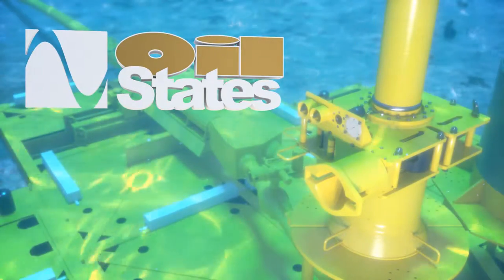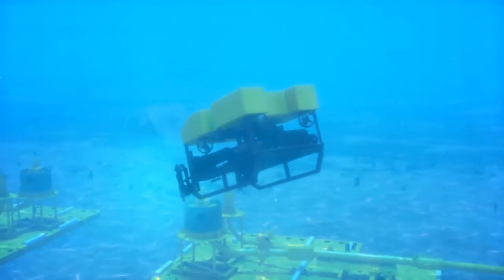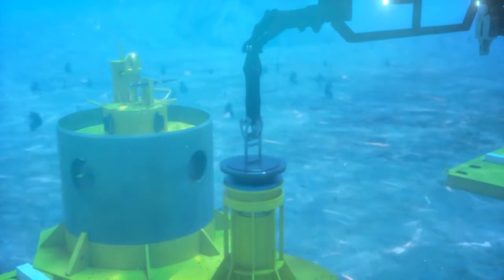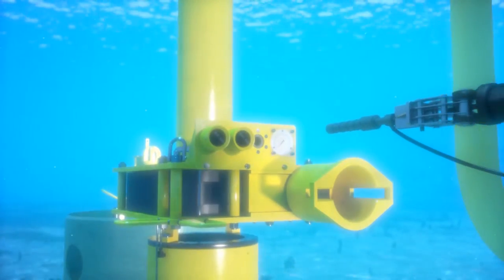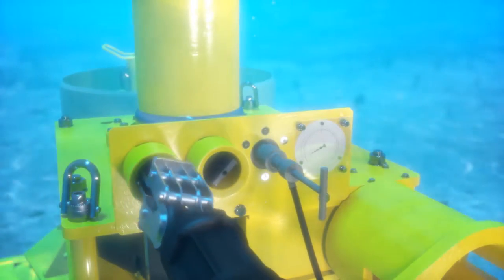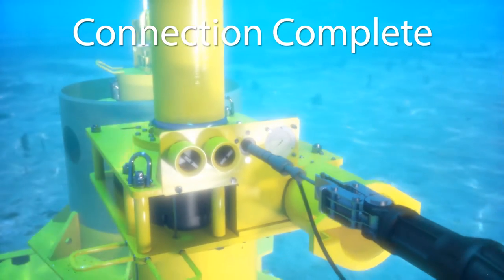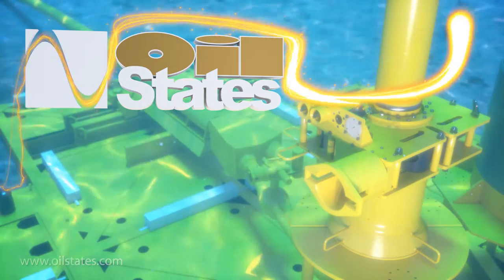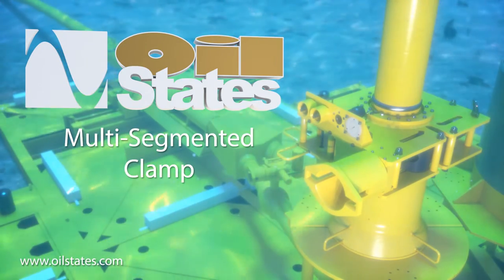Oil States 3D Technical Offshore Engineering | Trinity Animation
One of Trinity's best technical animations shows off Trinity's skill in recreating the vivid, engaging world of deep water pipeline operations for our client Oil States. Our technical marketing animation skills are crucial for deep water oil industry marketing as we can depict the dangerous underwater environment, eliminating the risk for a human underwater photographer and bad murky photos due to poor water quality.

In addition to the multi-segment clamp, Oil States designs and manufactures diver-less repair clamps, pipeline end manifolds (PLEM), pipeline end terminations (PLET), subsea soft-land systems, subsea deep water tiebacks, subsea deep water jumper installations and subsea deep water flow lines, as well as deep water pipeline repair systems.

00:46 In this installation scenario, the base structures are already on bottom with pressure caps installed on the hubs.

00:55 Here, metrology is taken from hub to hub, to ensure proper make-up length for the new jumper.

01:08 The jumper will be fabricated on the surface vessel with clamp connectors in place and ready for installation

 01:13 the Remote Operable Vehicle (ROV) removes the caps from the hub on the base structure of the deep water pipeline equipment

01:25   A seal-cleaning tool is used to prep the hub for the seal interface; this ensures a clean sealing surface for the clamp connector

01:46 The fabricated jumper with clamps already installed on each end is lowered into place from the surface vessel to the deep water pipelines equipment.

01:54 The ROV will land each end independently to ensure proper seating. Once properly seated on the soft land structure, the ROV will begin final installation sequences.

02:11 The ROV will initiate the soft land system via “hot stab” tool; this lowers the jumper and engages the seal with the hub surface in one smooth, controlled operation.

02:20 The “soft land system” is the preferred method to reduce risk of seal or hub damage caused by hard landings.

02:32 Next, the ROV will engage the torque bucket, the thread screw will draw the clamp segments together surrounding the hub, as the base structure and jumpers’ hubs are drawn together, the metal seal is compressed between two surfaces. A visual indicator on the top plate of the clamp, confirms that the clamp is fully engaged and the connection is complete.

02:51 The ROV will perform an annulus seal test via hot stab interface The valve is opened and pressure is verified to project requirements by a gauge on the panel and the value is then closed to maintain the pressure envelope.

03:08 Once the test is complete the valve is opened to bleed off the pressure and reclosed to conclude the test.

03:14 The ROV will remove the hot stab and perform annulus test on the other connection.

03:29 The Oil states multi-segmented clamp permits seal change out via ROV interface out without pulling the jumper.

03:50 The ROV inserts the seal tool into the pocket with a new seal installed on the bottom of the tool.

03:59 The ROV will cycle the soft land system, this will capture the old seal from the upper hub of the tool while depositing the new seal to the lower hub pocket in one simple operation.

04:12 The soft land system is disengaged and the tool is removed.

04:30 Engaging the soft land system again, lands the jumper and compresses the seal between the hubs to complete the connection.

04:50 The annulus test confirms the completed connection.

Trinity Animation is a professional animation studio based out of Overland Park, KS. We specialize in a wide variety of 3D animation services including medical illustration, technical demonstrations, architectural renderings, marketing and advertising visualizations, motion graphics and more!